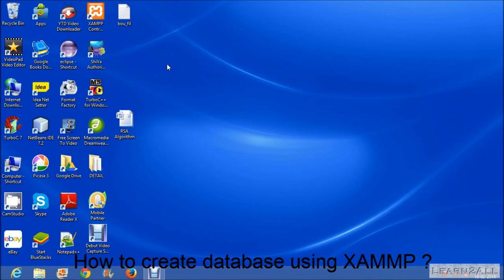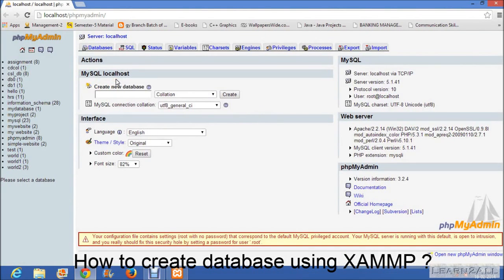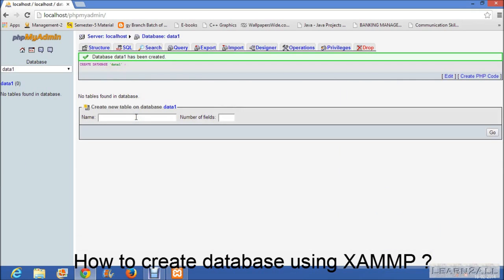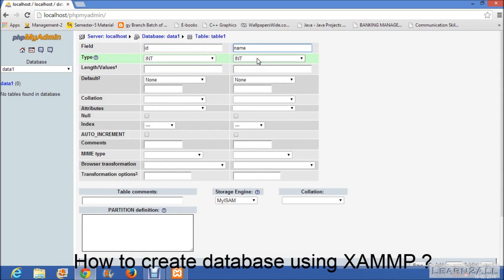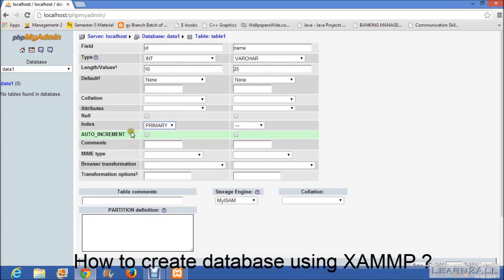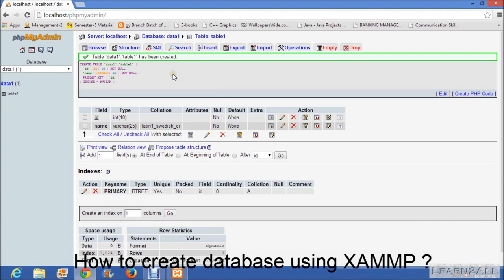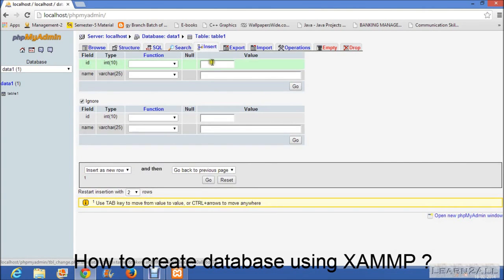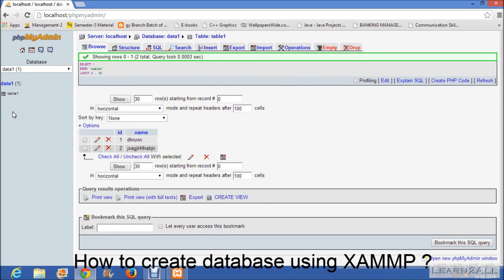How to create database in XAMPP using phpMyAdmin ?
In this Video I have explained ... How to create database for your website in XAMPP  using phpMyAdmin .
I hope everyone like it!!